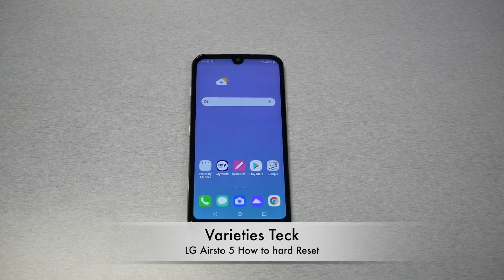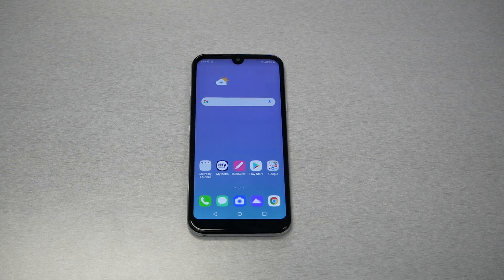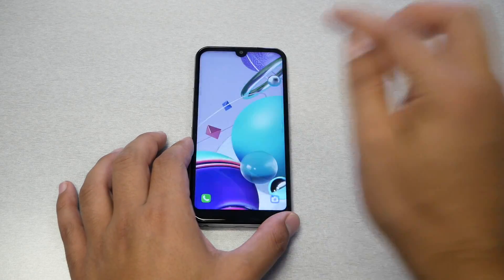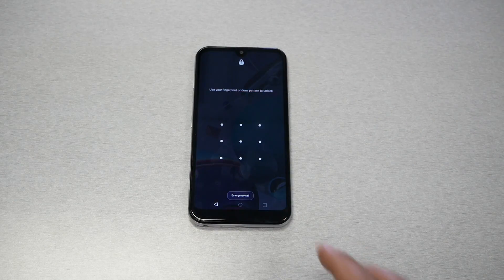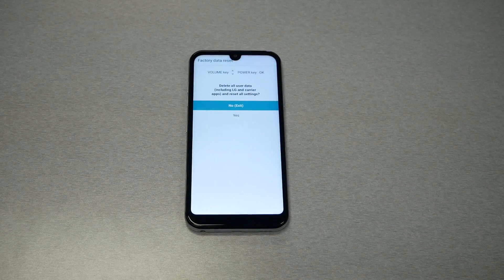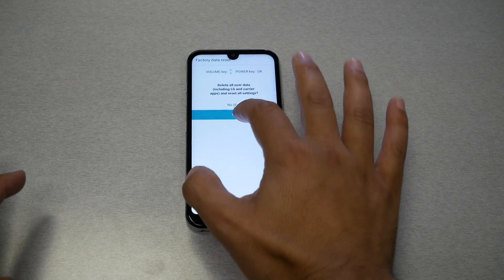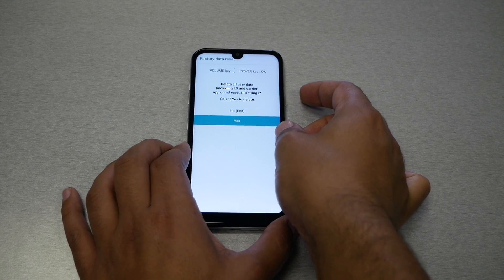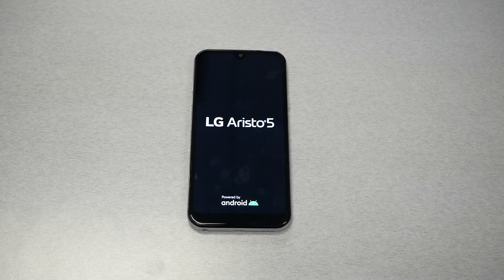LG Airsto 5 How to Hard Reset Removing PIN, Password, Fingerprint pattern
LG Airsto 5 How to Hard Reset
Removing PIN, Password, Fingerprint pattern